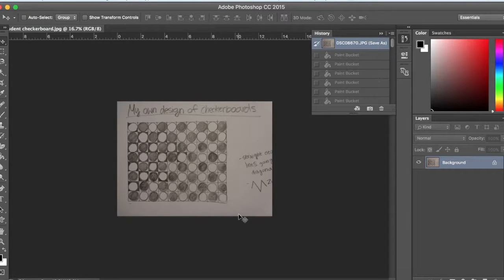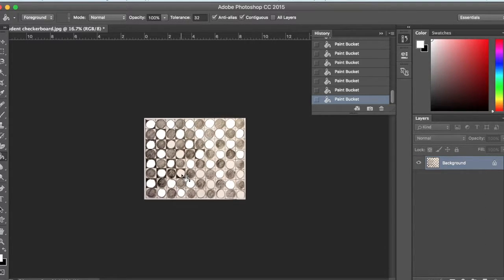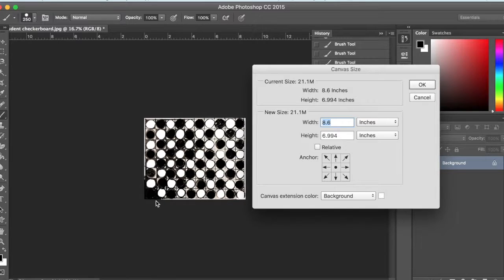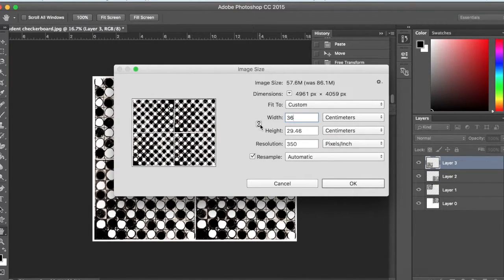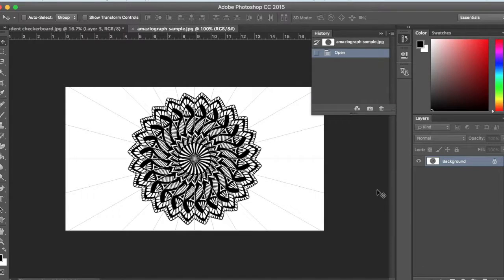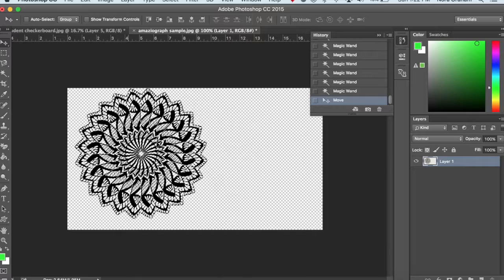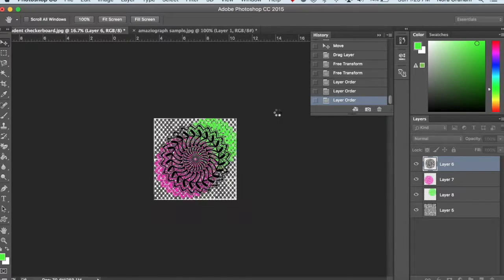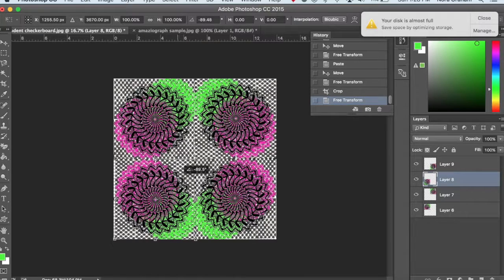Turn your many PJ designs into a digital artwork